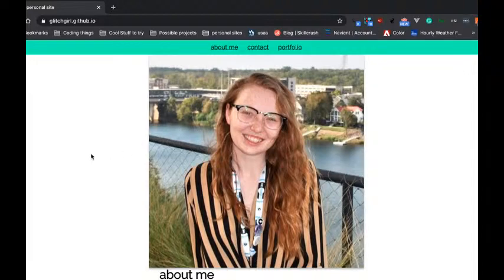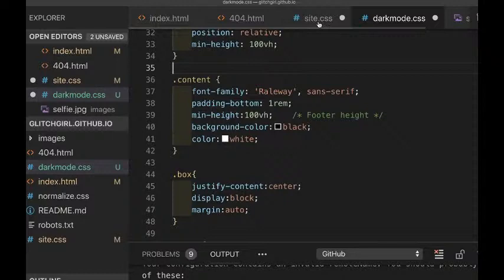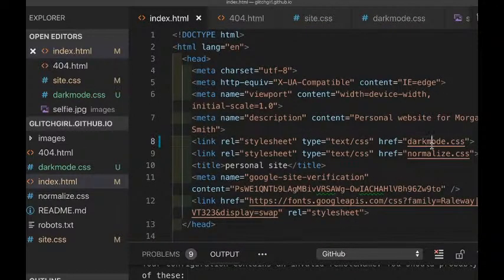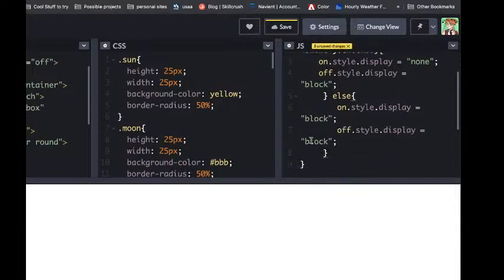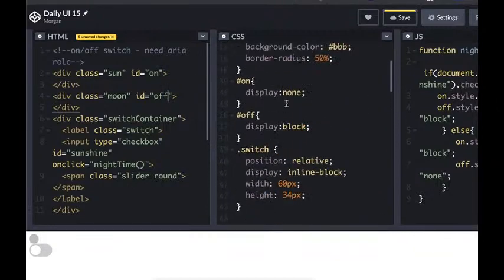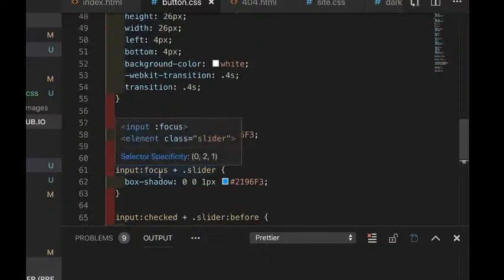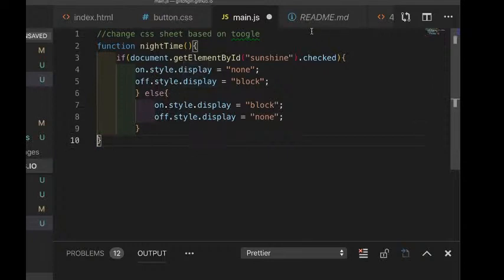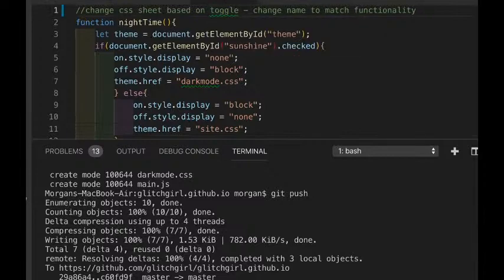adding dark mode!